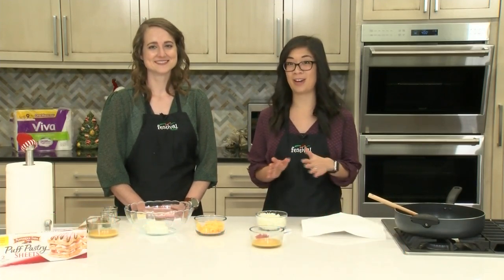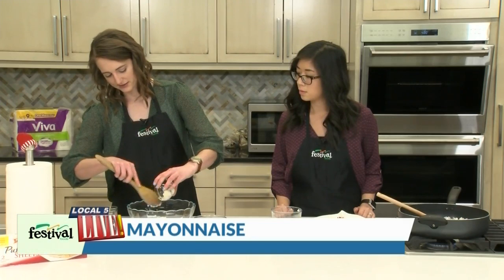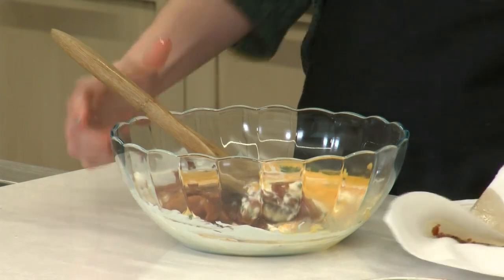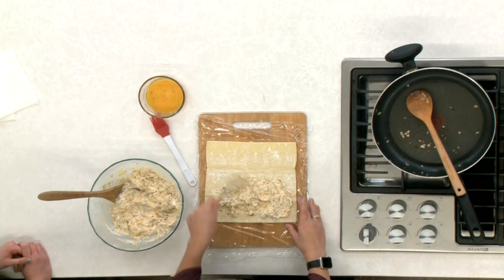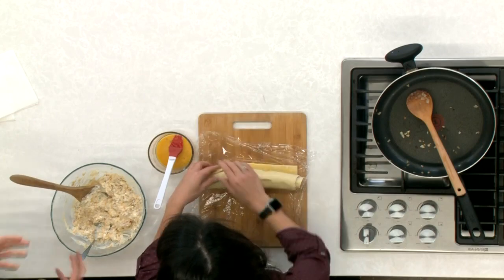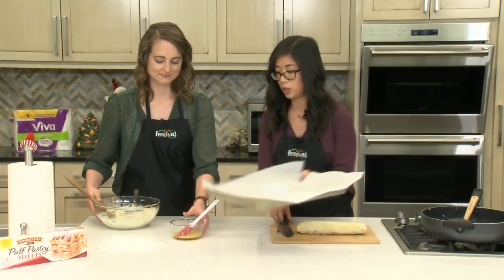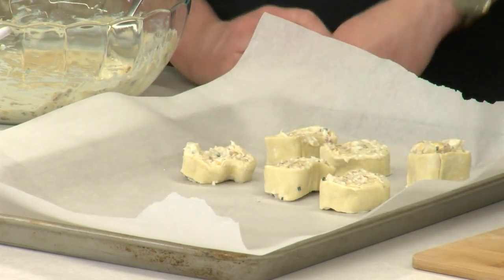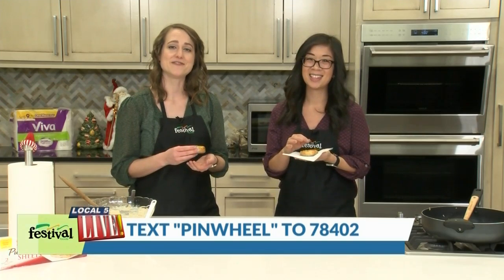Bacon & Cheddar Pinwheels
Light, fluffy and irresistibly delicious, these cheesy bacon roll-ups are sure to become a new favorite at every festivity.